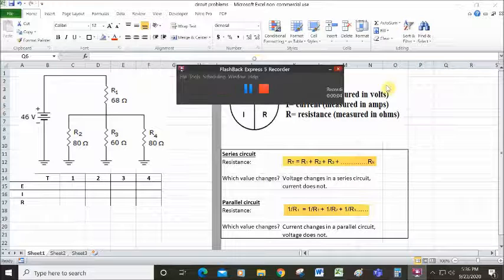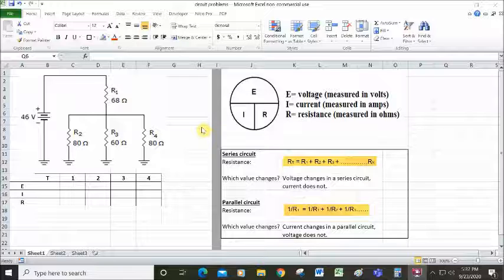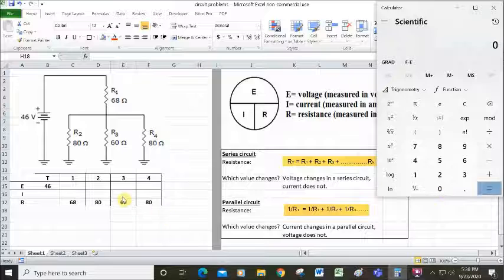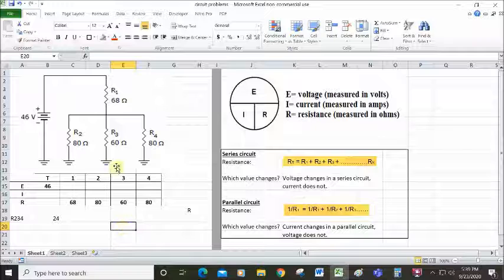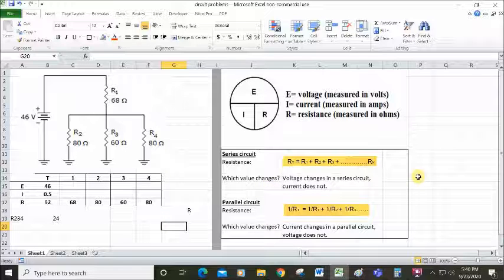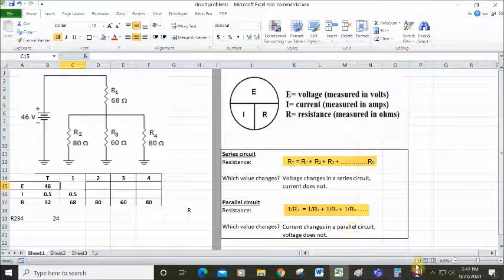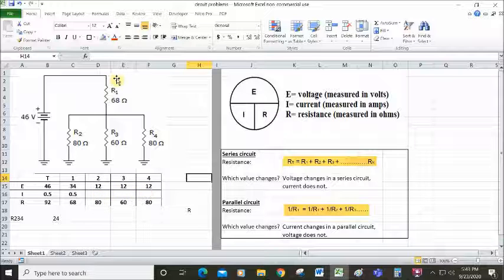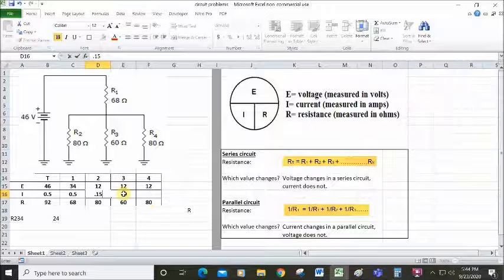Circuit problems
Quick walkthrough on how to mathematically solve DC Series/parallel circuit problems.